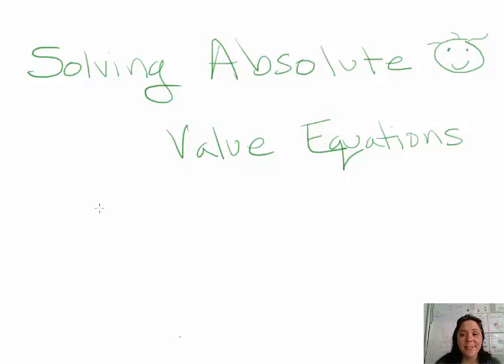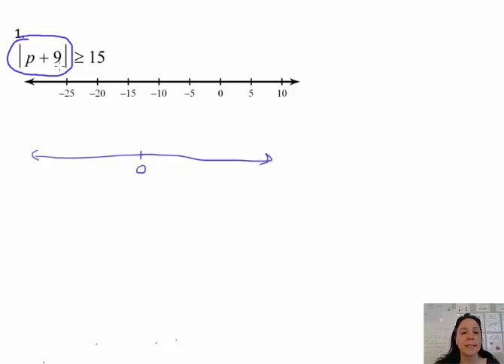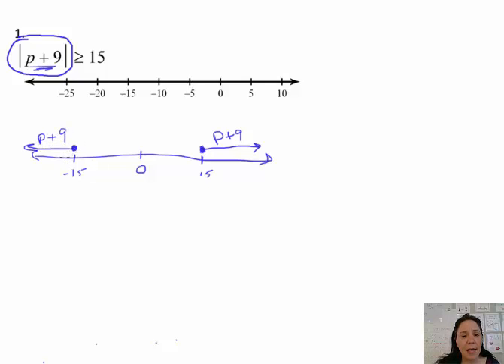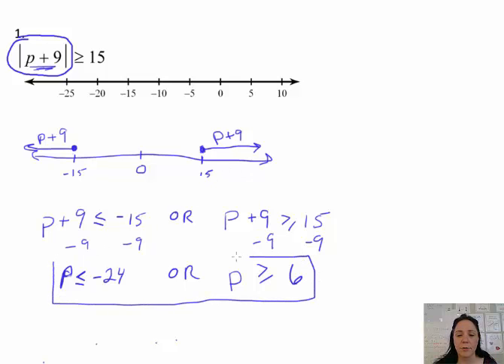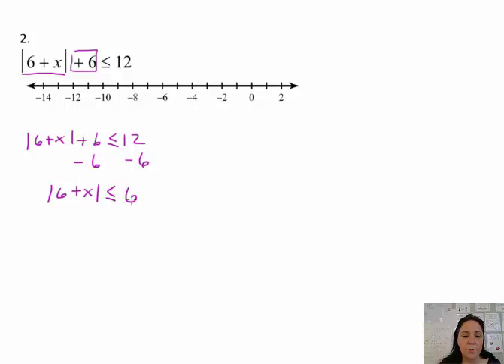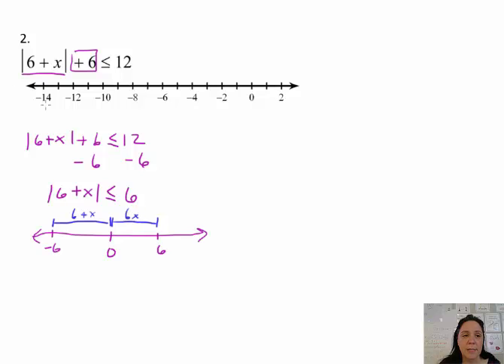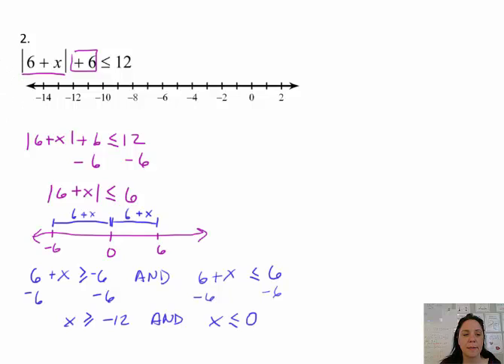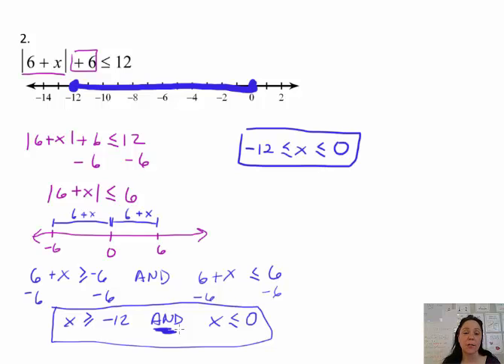Single Variable Absolute Value Inequalities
Solving single variable absolute value equations.